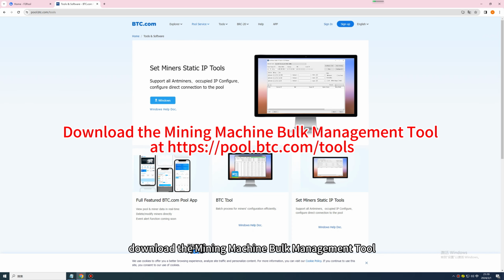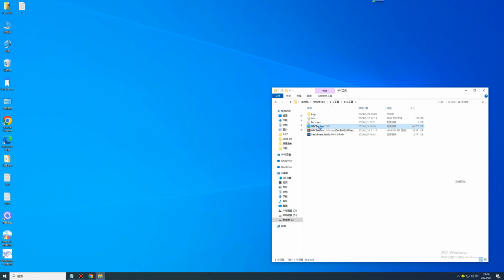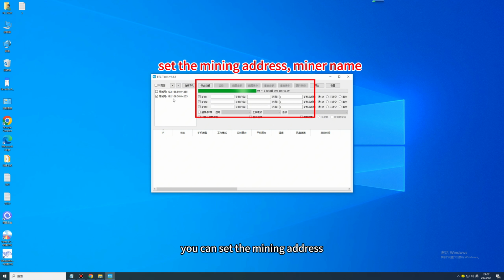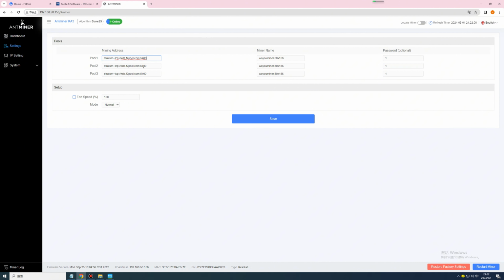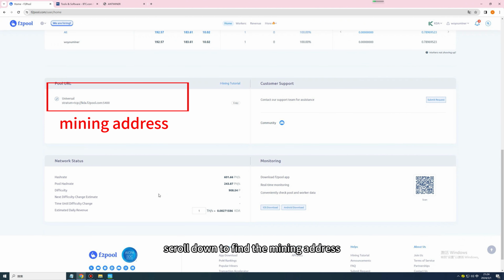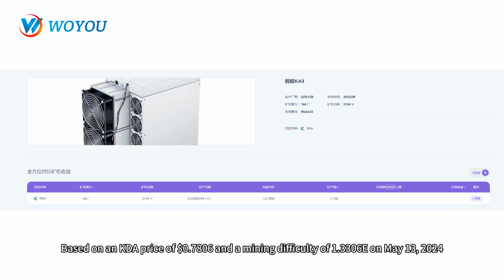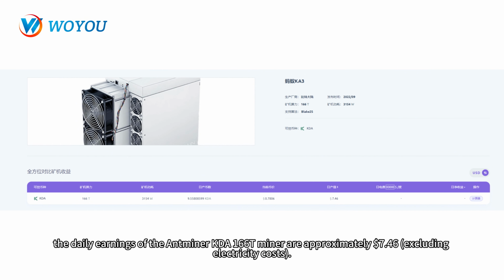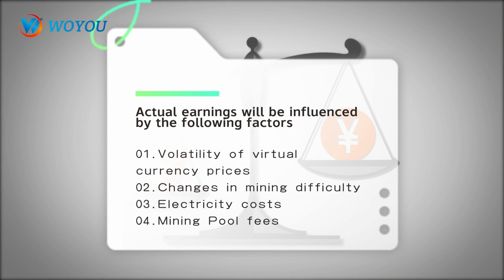Unboxing the Antminer KA3: 166TH/s, 3154W, Mining KDA Cryptocurrency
Welcome to our unboxing experience of the Antminer KA3 miner! This miner utilizes the efficient Blake2S algorithm, specifically designed for mining the KDA cryptocurrency. With a robust hash rate of 166TH/s and a power consumption of only 3154w, this miner packs quite a punch. In this video, we'll showcase the miner's exterior, accessories, and guide you through the setup process. Whether you're a beginner or seasoned miner, there's valuable information for everyone.